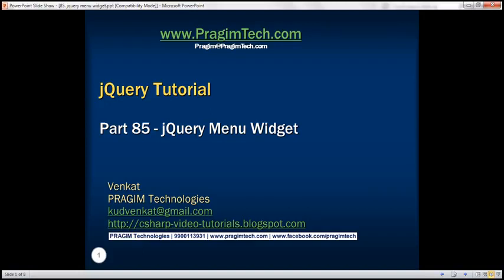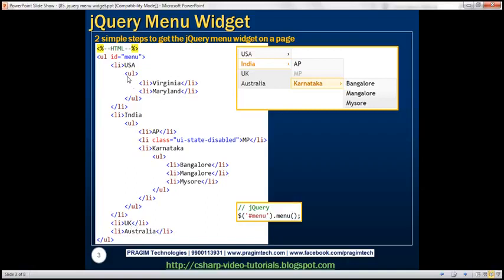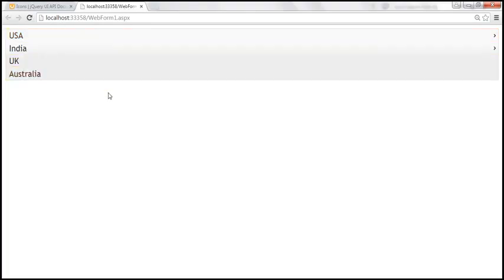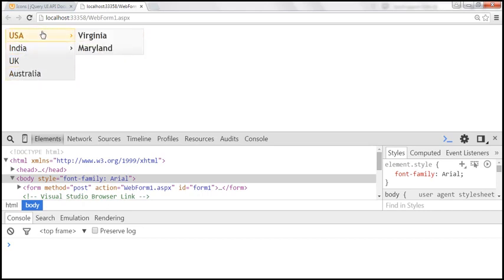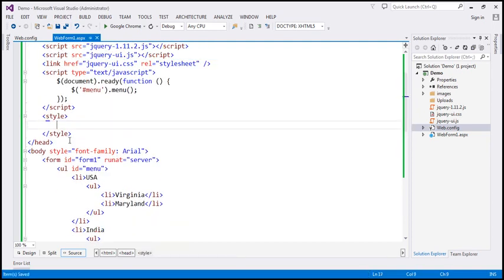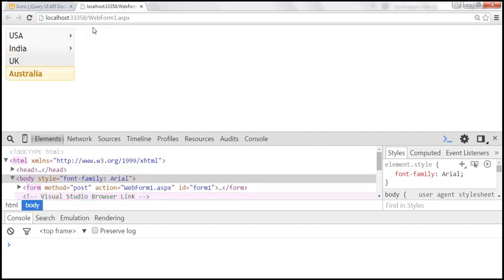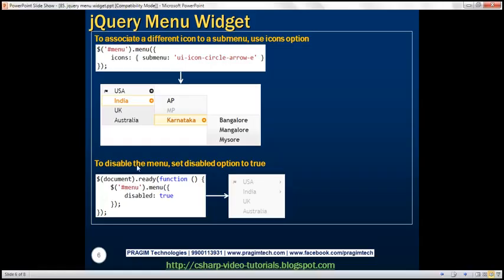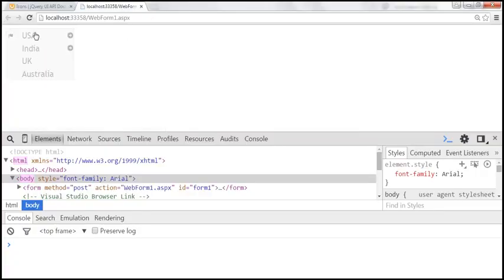jquery menu widget